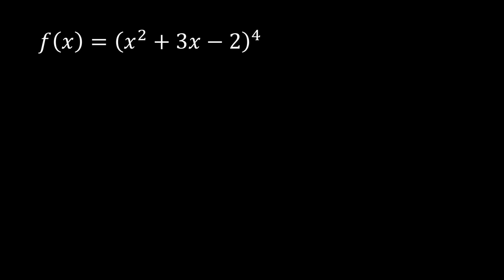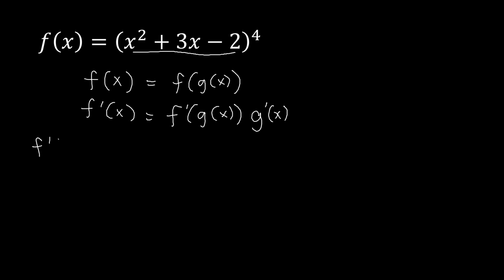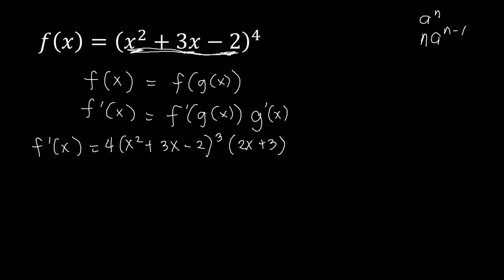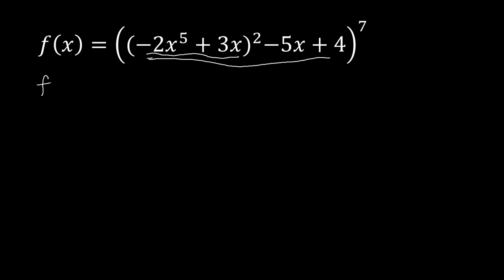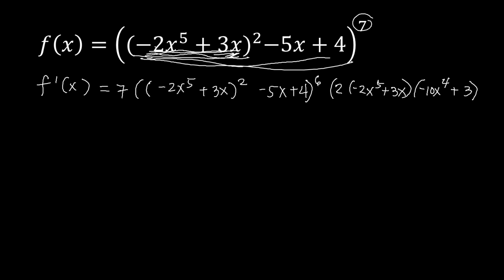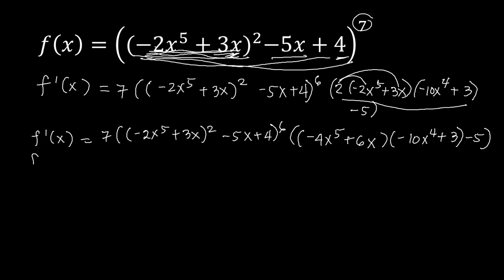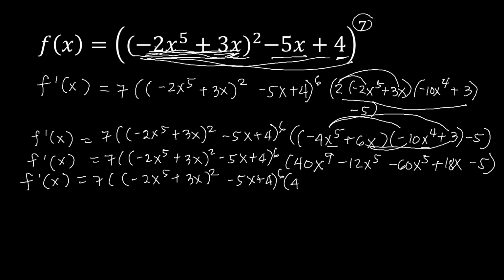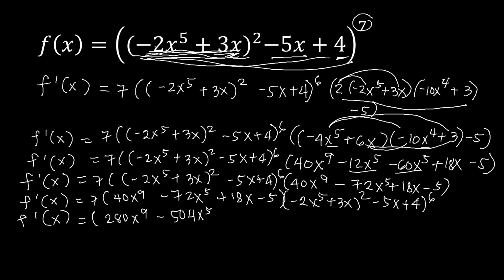Master the Chain Rule! Step-by-Step Derivative Tutorial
Is the chain rule giving you a headache? You're not alone! In this video, I'll demystify the chain rule and guide you through it step-by-step, so you can confidently find derivatives of composite functions.

We'll cover:

What the chain rule is and why it's essential.
The formula explained:
(d/dx)[f(g(x))]=f′(g(x))∗g′(x)
Breaking down composite functions: How to identify the "outer" and "inner" functions.
Detailed examples: We'll work through various problems, from basic to complex, showcasing the chain rule in action.
Tips and tricks: Learn how to avoid common mistakes and simplify your calculations.
Applications of the chain rule: Understanding where this rule is used in different calculus problems.
Whether you're a student learning calculus or just need a refresher, this tutorial will give you the tools you need to master the chain rule.

Don't forget to:

Let's conquer calculus together!